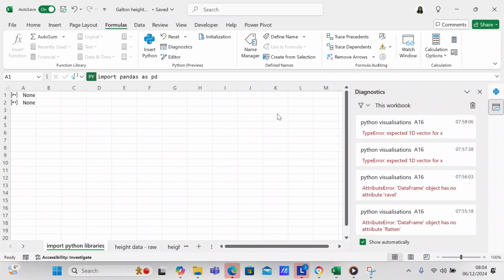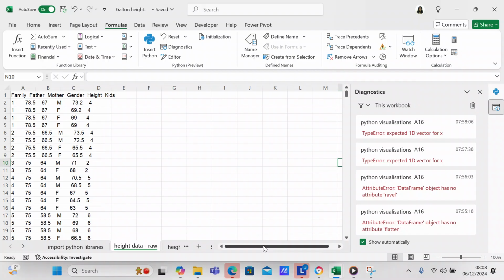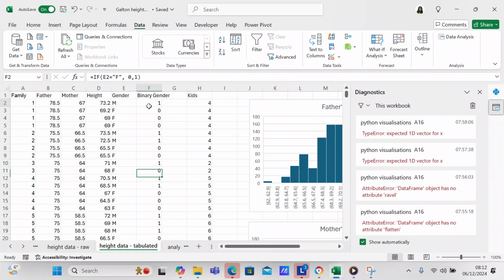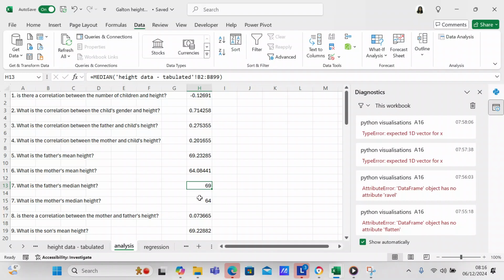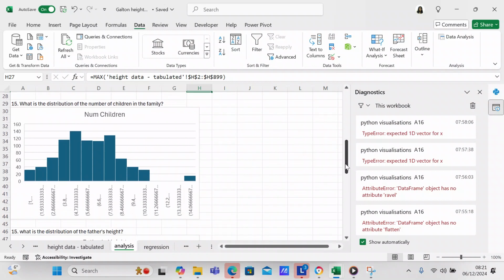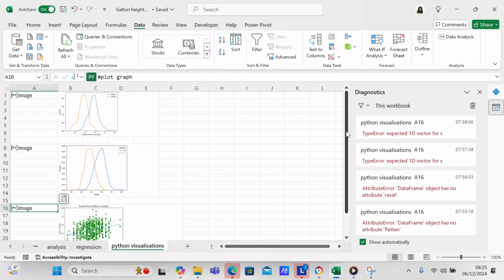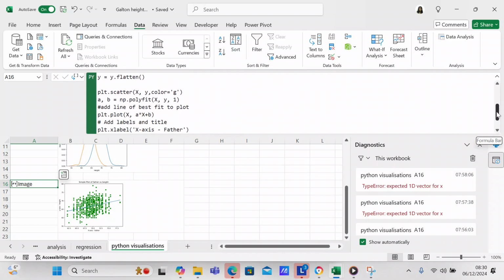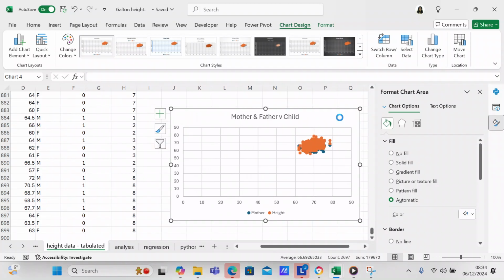Analyse the Galton height dataset with Excel and Python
In this video I carry out an exploratory data analysis on the Galton height dataset. I used Excel to make calculations and Python to create visualisations.